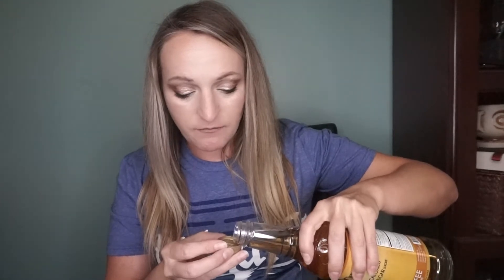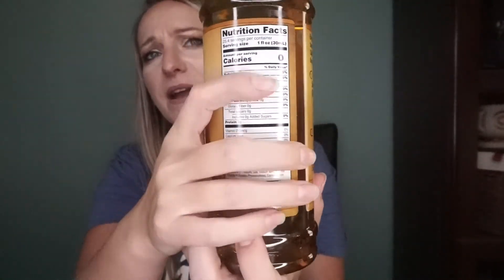ALL THAT FALL | PUMPKIN FLAVORED SKINNY MIXES UNBOXING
Christy’s Corner
Please visit my partner channels at:
My Equipment and editing tools:
stabilizer - igadgitz
Sony A5100
Splice
iMovie
PicsArt
GoPro editor